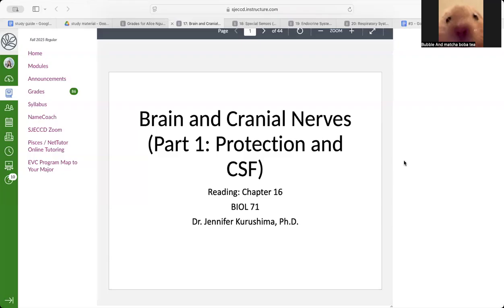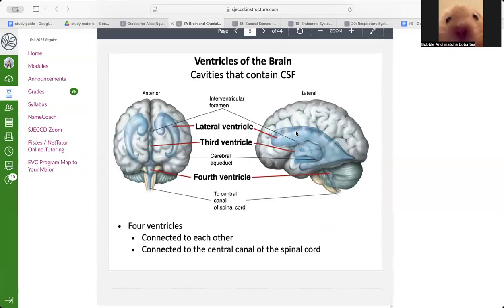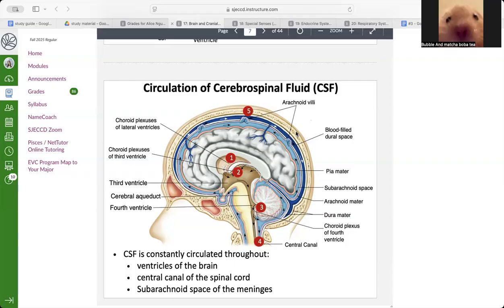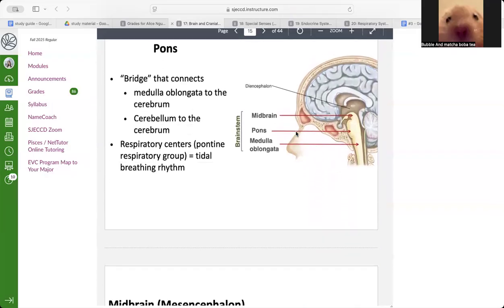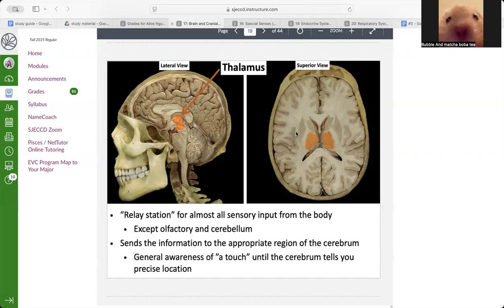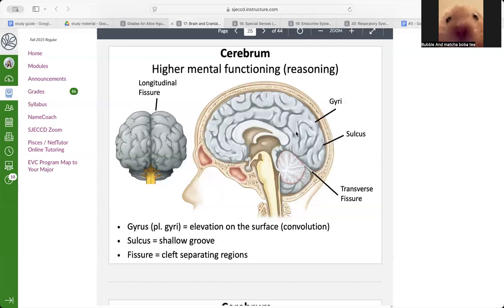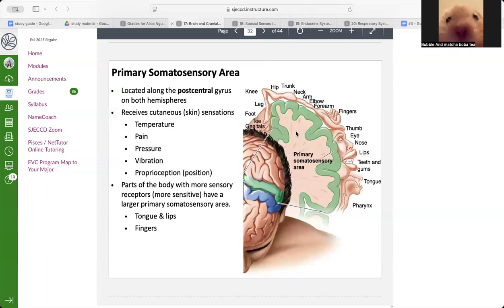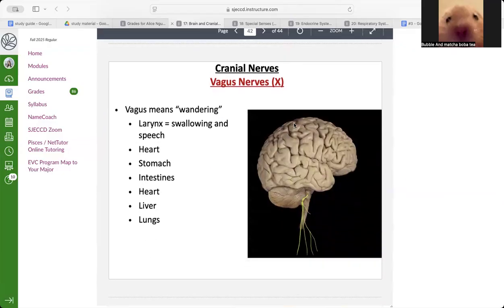chapter 16- brain and cranial nerves